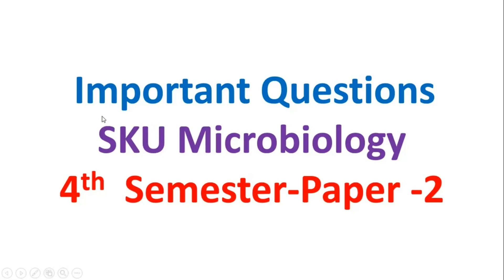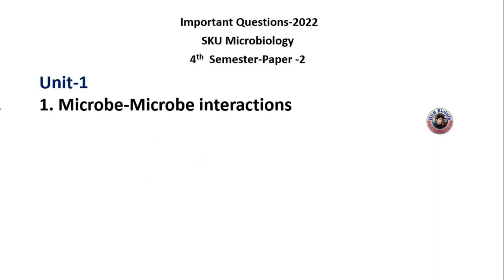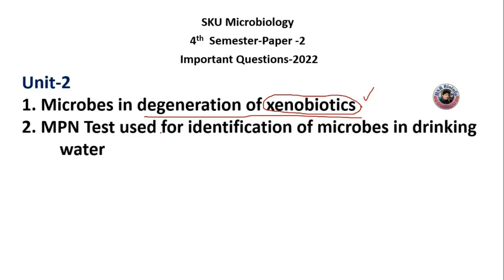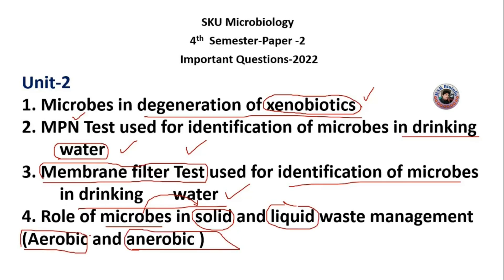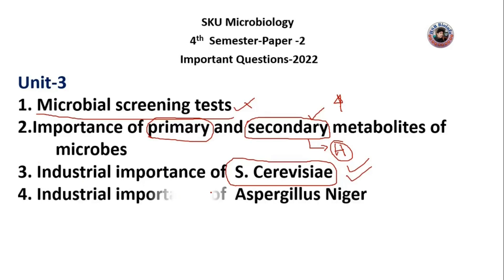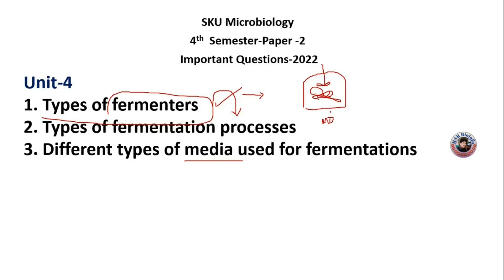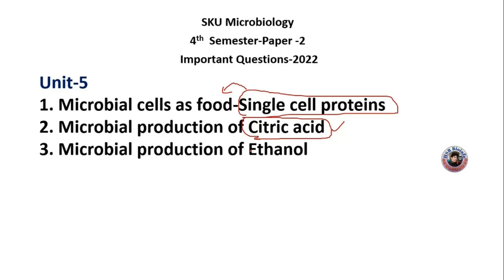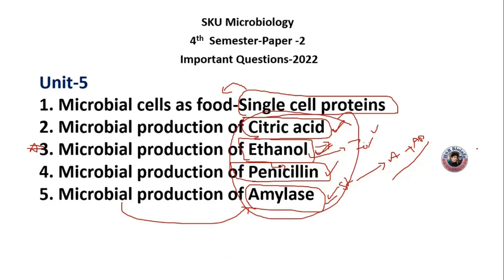Important Questions-B.Sc., Microbiology-4th Semester-Paper 2 |SK University | HSR Bioinfo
Telegram Channel: HSR Bioinfo and 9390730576

Important Questions-B.Sc., Microbiology-4th Semester-Paper 1 | SK Universities-AP | HSR Bioinfo